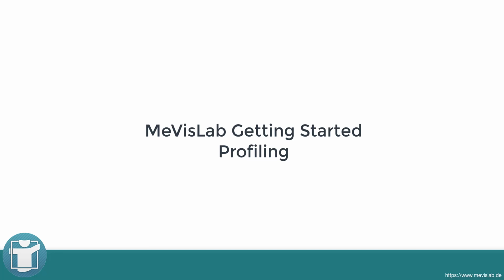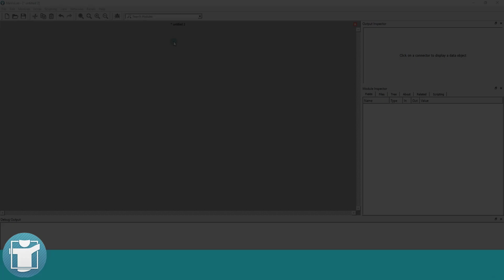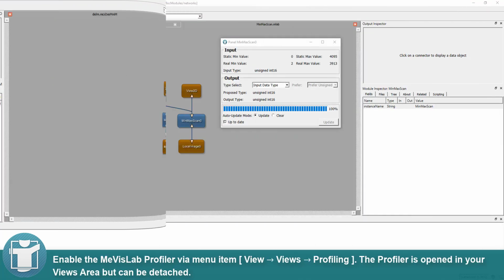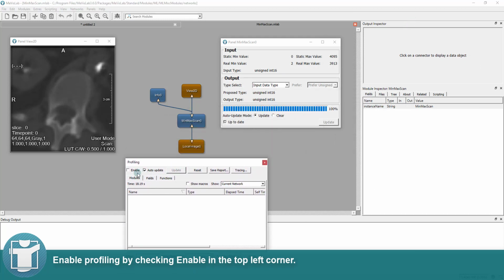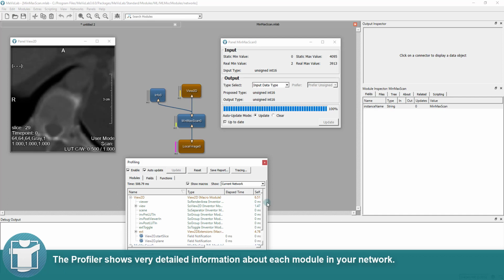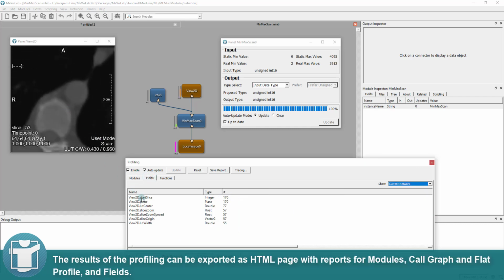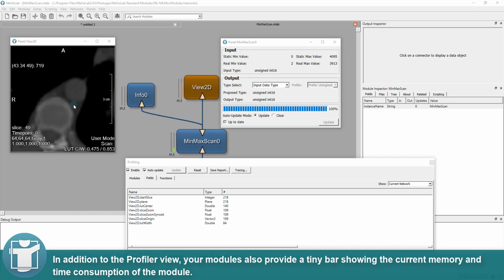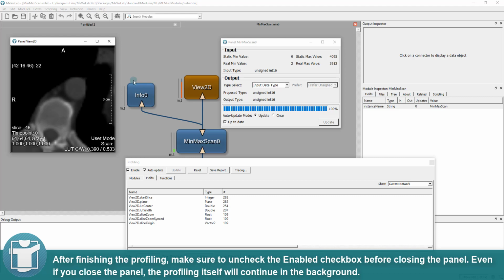MeVisLab Tutorials - Profiling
In this video, you will learn how to use the Profiler in MeVisLab.

Profiling is dynamic program analysis and is used to identify slow functions, frequently called functions, and memory usage during runtime.